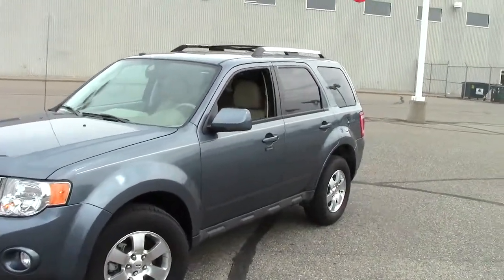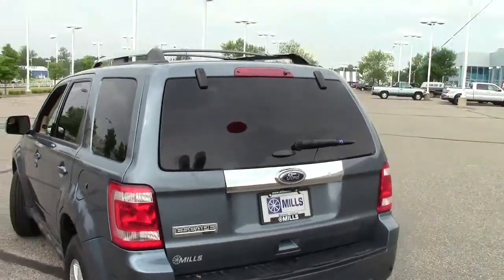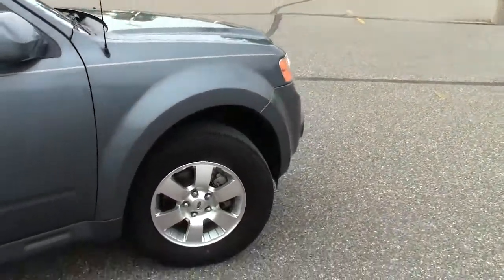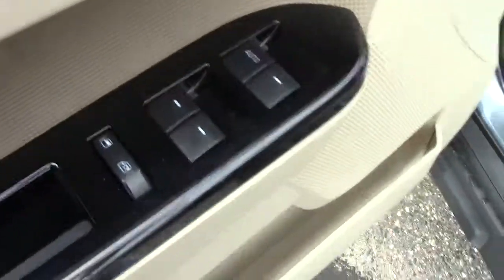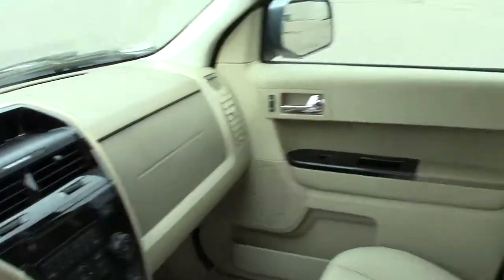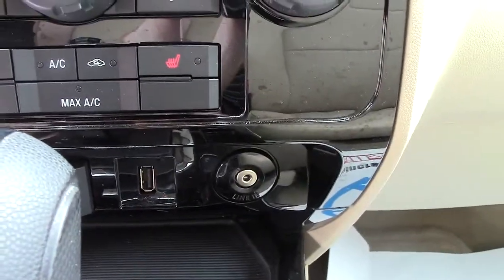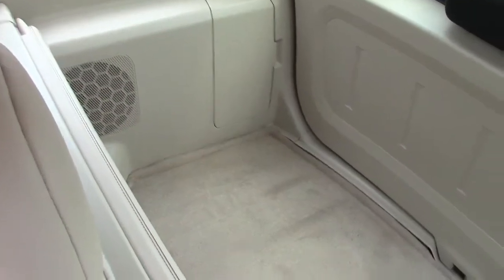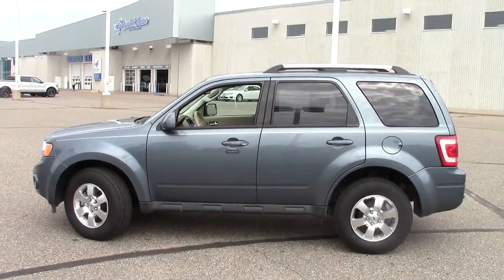2012 Ford Escape 4WD Limited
Economy smart! Fuel Efficient! Take your hand off the mouse because this 2012 Ford Escape is the SUV you've been looking to get your hands on. Named a 2011 Consumer Guide Recommended Buy. Top fuel ratings for the class. This Escape is nicely equipped with features such as AWD.

Looking for Two Harbors area used cars, Longville area used cars, Brainerd area used cars, used trucks, new cars, or new trucks from one of the best Minnesota dealerships?  (Our customers literally come from all across MN- and other states too!)  Please give us a call to confirm availability for any vehicles you might find here.